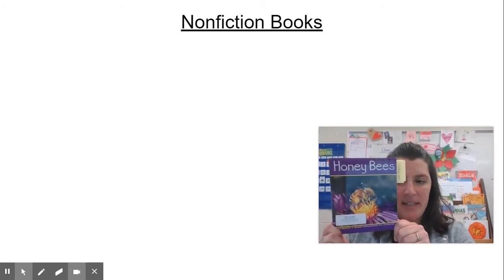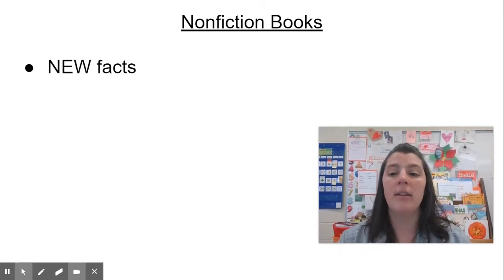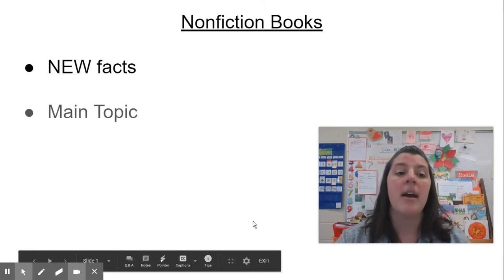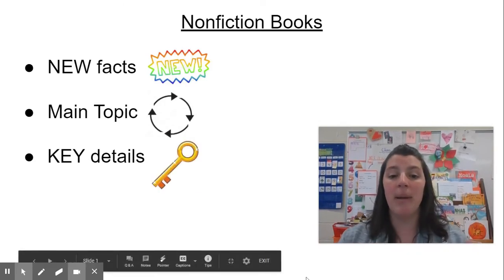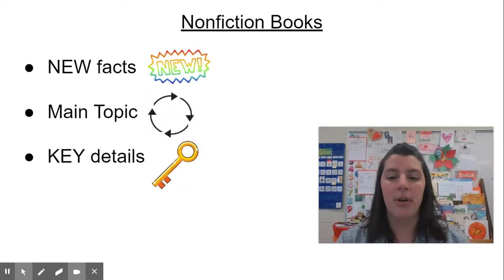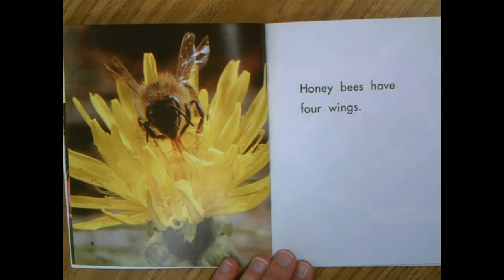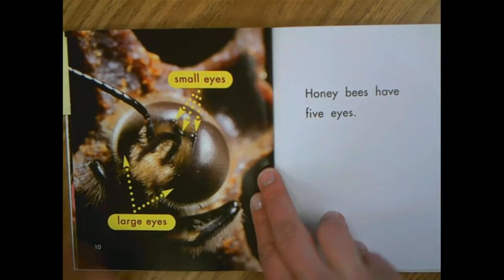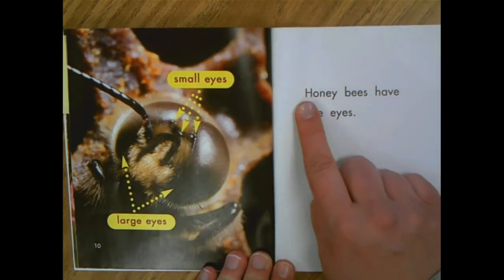Reading lesson-Find the key details